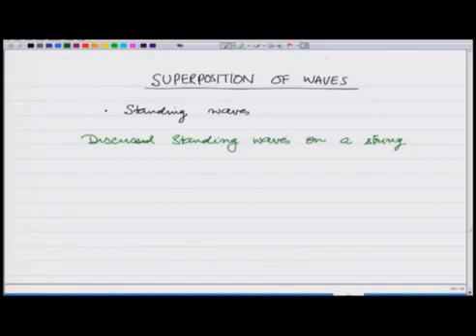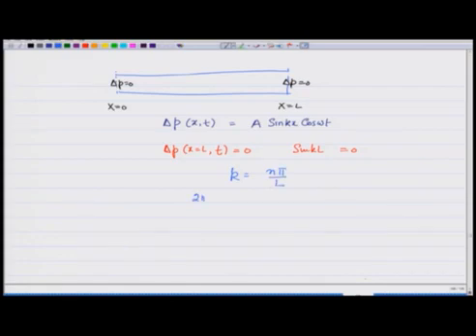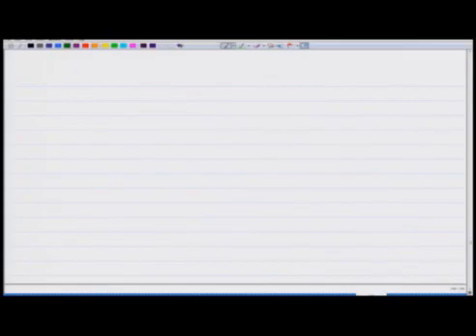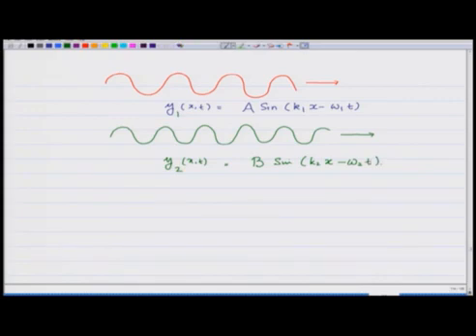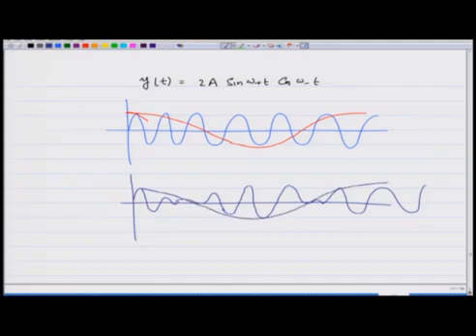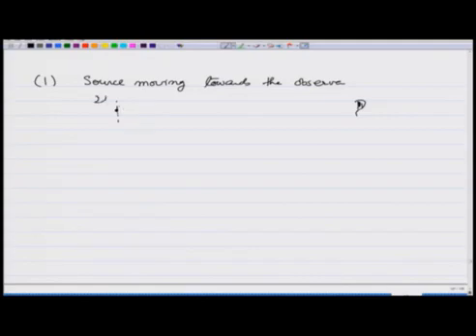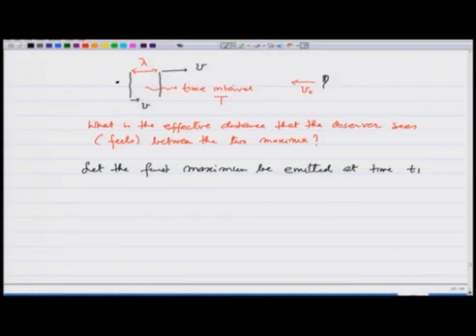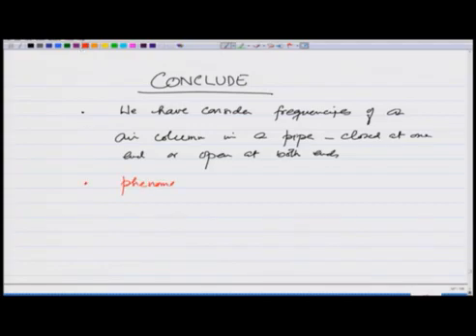Physics Class 11 Unit 15 Chapter 04 Standing Wavesina Pipe Phenomena of Beats & Doppler Effect L 4/5